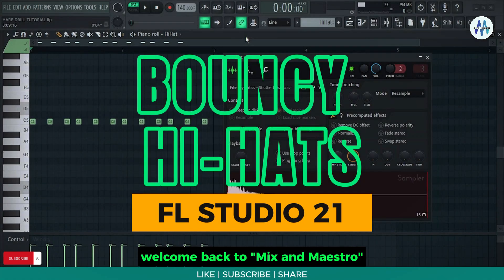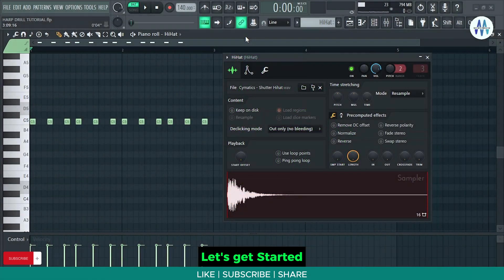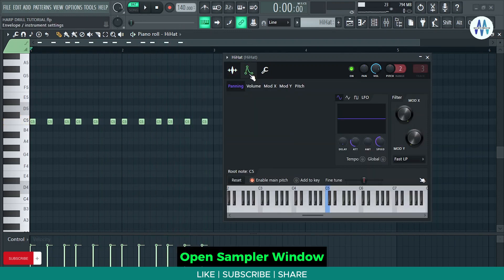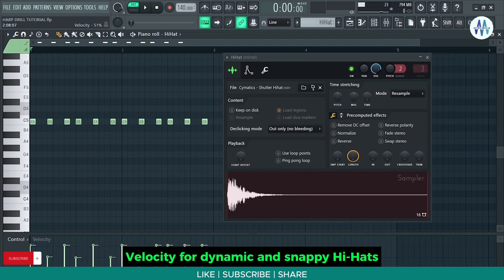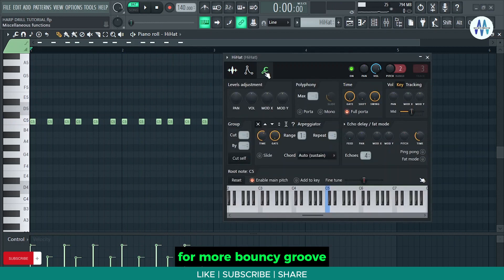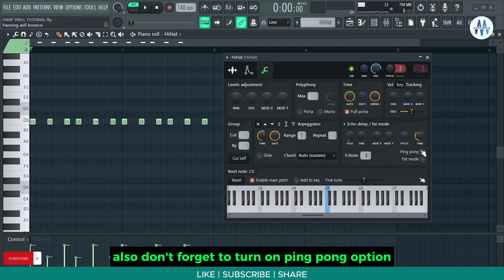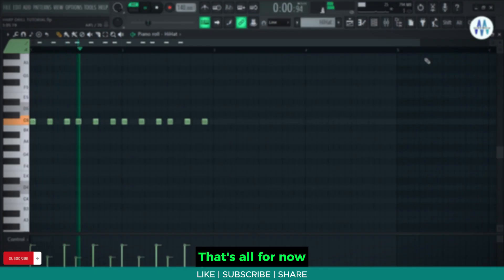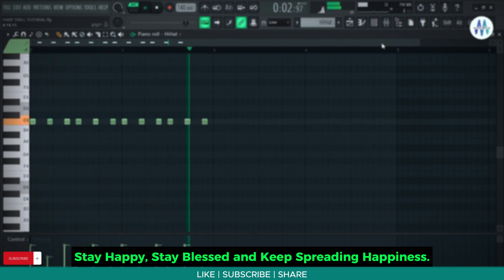FL STUDIO 21 | Pros Use This Trick for Professional Sounding Hi-Hats | Bouncy Hi-Hats Groove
🔗 Time Stamps:
0:00 - Intro
0:10 - Hi-Hats
0:17 - Tip #1
0:32 - Tip #2
0:50 - Outro

In this tutorial you'll learn how professionals make "Bouncy & Snappier Hi-Hats grooves" by Tweaking some knobs of Sampler Channel in FL Studio.